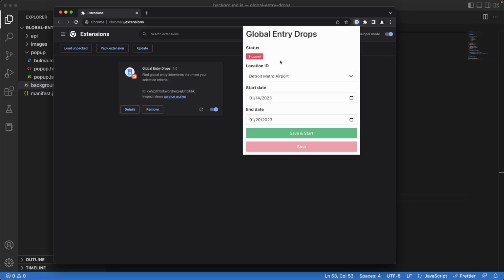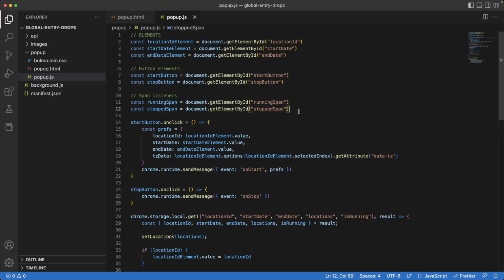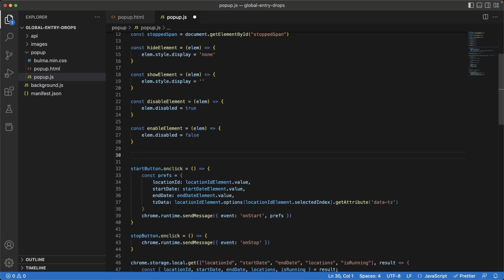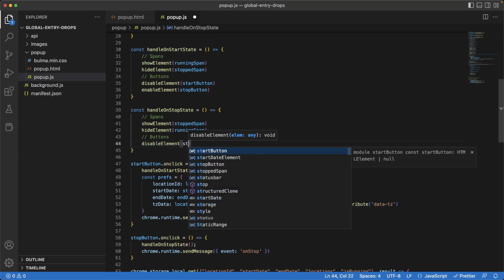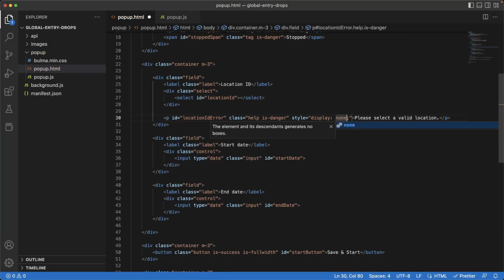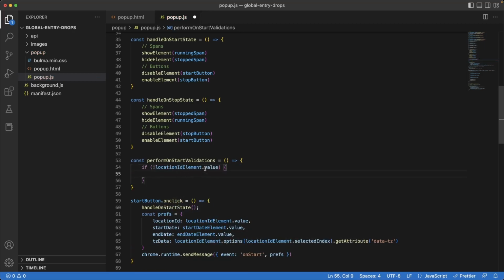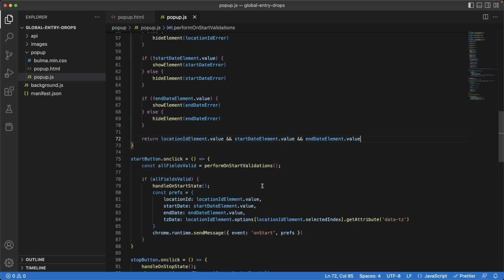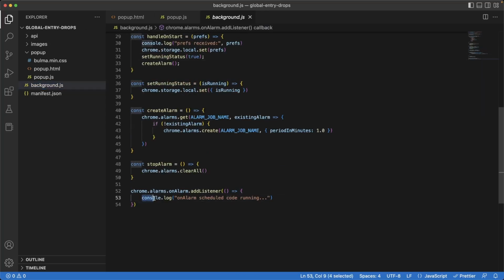How to make a Chrome Extension #8 - Validating input and showing error messages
Have you always wanted to learn how to make a Chrome Extension? In this video tutorial series, we'll build a chrome extension together that uses notifications, reading and saving data, making API calls, and much more!

In this video, we add validations to the date and location inputs. We will also hide or show the status tags at the top and enable or disable the buttons whenever the user is running the app.

Chapters:
00:00 Intro
00:22 Creating the status tags
01:00 How to hide an element
01:24 How to disable an element
01:54 Creating the visibility modifier methods
02:30 Showing / hiding the tags
04:30 Enabling / disabling the buttons
05:33 Creating error messages
07:45 Validating inputs
10:59 Enabling / disabling the inputs when the app is running
11:38 Ending